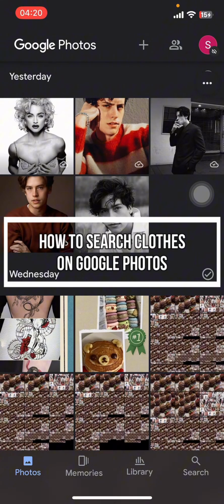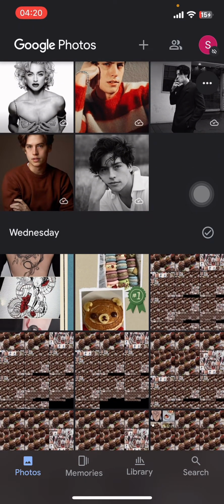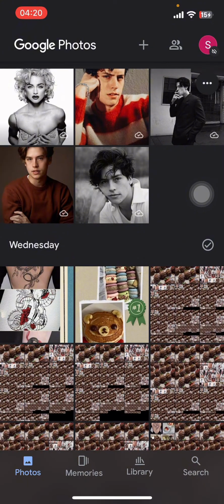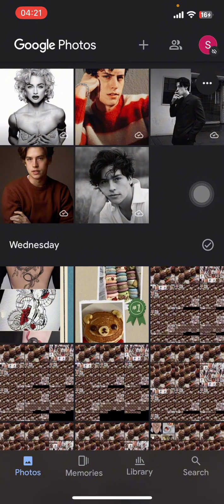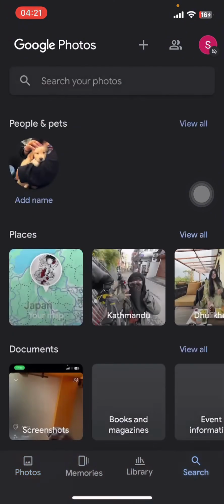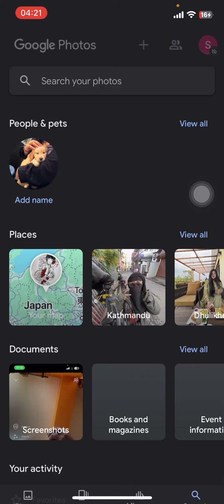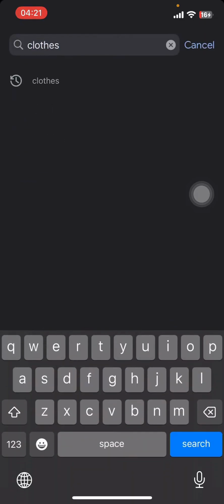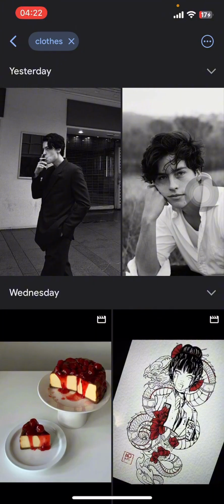How to Search Clothes on Google Photos | Find Fashion Items in Your Photos Simple Steps(2024)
Looking to find photos of specific clothing items in your Google Photos library? Learn how to use Google Photos' search feature to locate images of clothes and fashion items. This guide will help you search by clothing types, colors, or even specific brands, making it easier to track down your favorite outfits and fashion inspirations.